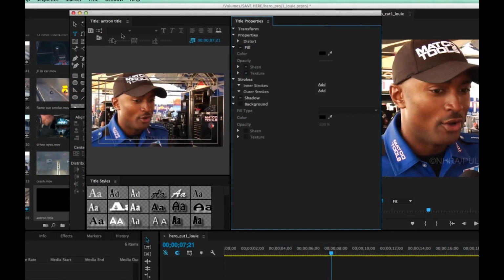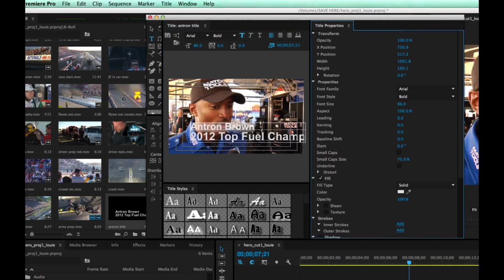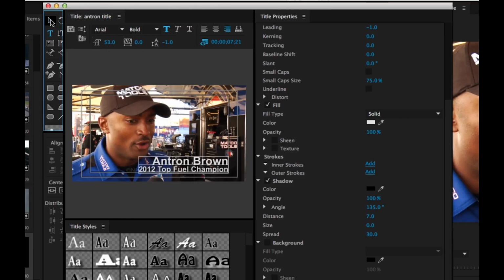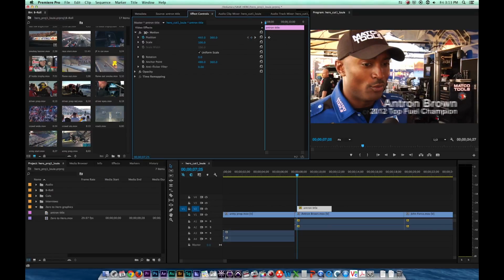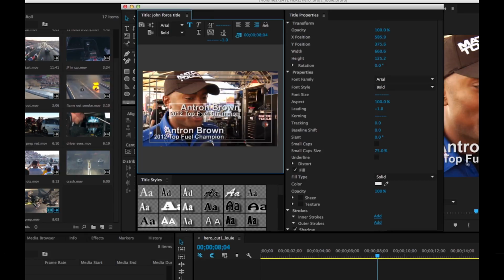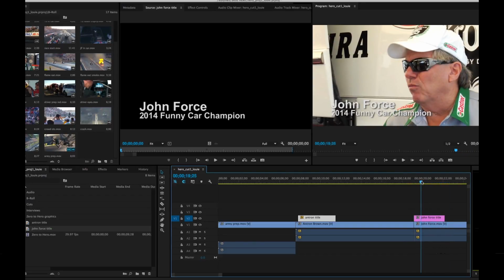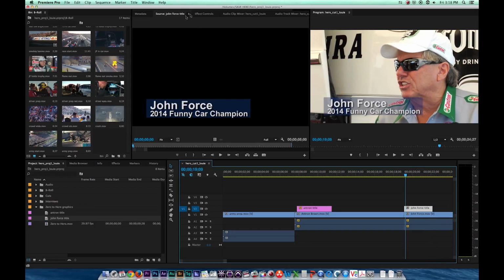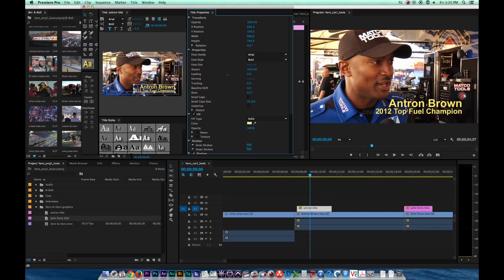10 Text for Hero